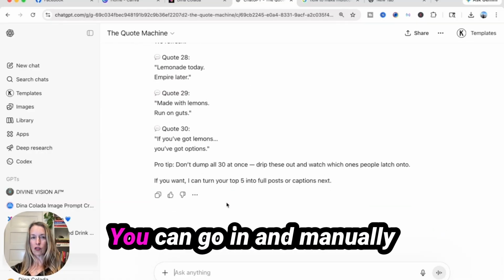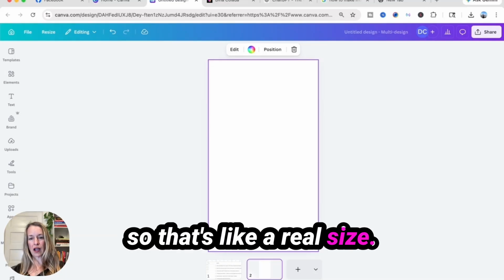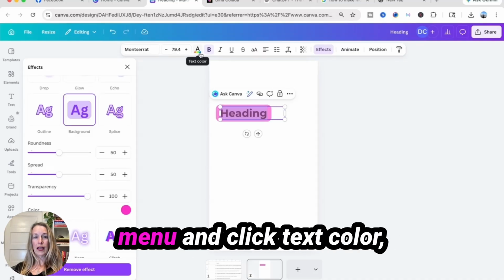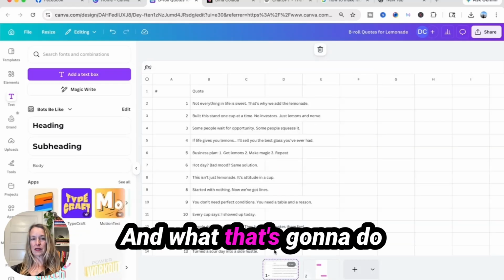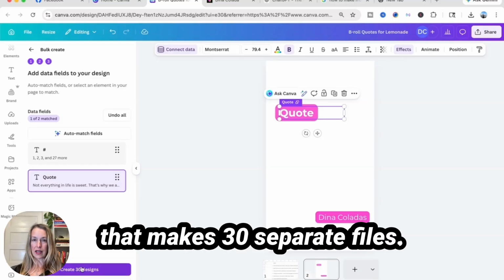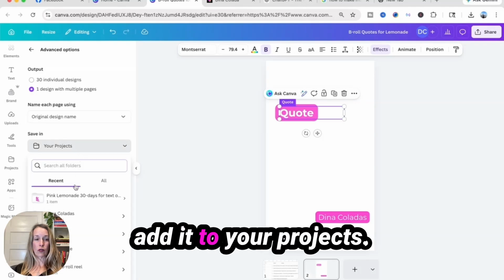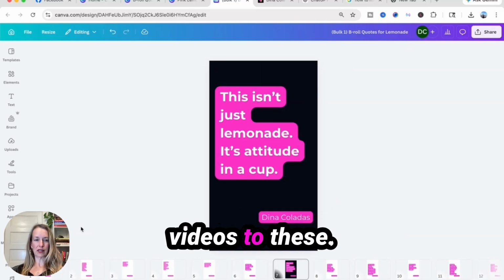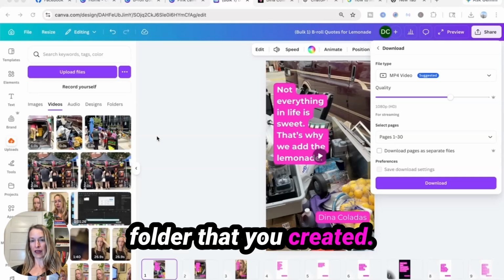Make Viral Quote Posts in Minutes Using This Trick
If you’re tired of posting every single day and still feeling behind…

In this video, I’ll show you how to bulk create videos inside Canva so you can create weeks (or even months) of content in one sitting — without overthinking every post.

This is the exact system I use to stay consistent without burnout.

🎯 What you’ll learn:

👉 How to bulk create videos in Canva (step-by-step)
👉 How to use AI to generate content ideas instantly
👉 How to turn one idea into 30+ posts in minutes
👉 How to stay consistent without posting daily

💡 FREE RESOURCE

If you don’t see your industry, DM me and I’ll make one for you.

🤖 TOOLS MENTIONED

👉 Free AI tool (Quote Machine inside ChatGPT)
👉 Canva (bulk create feature)

If you want your next 90 days of content planned out for you…

Are you currently:
👉 posting daily
👉 or batching your content?

Follow for more content systems, AI tools, and simple ways to grow without burnout.